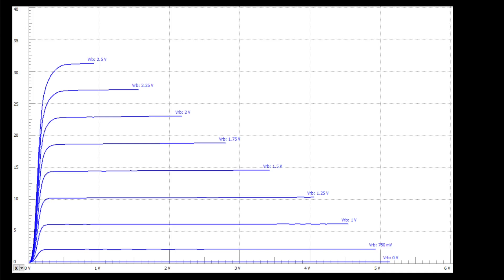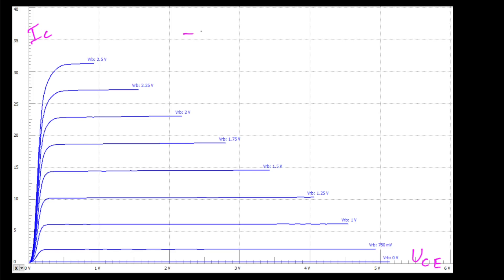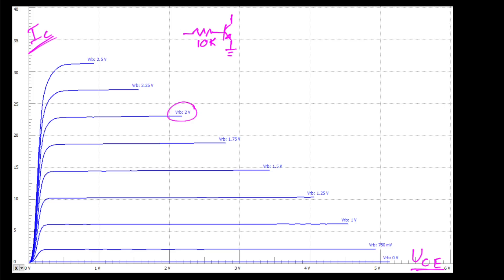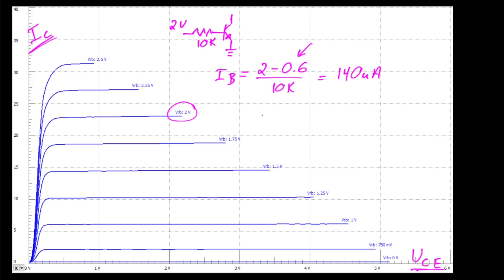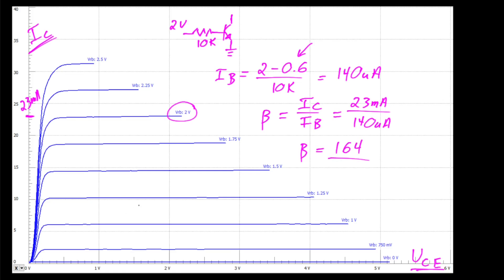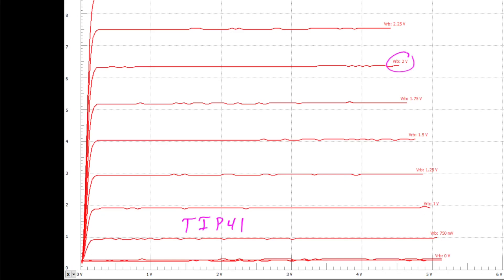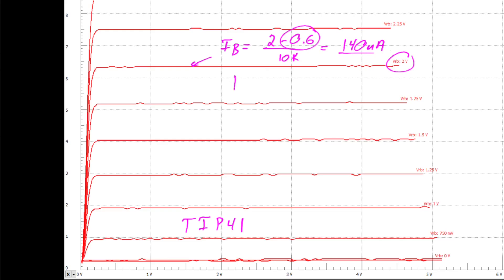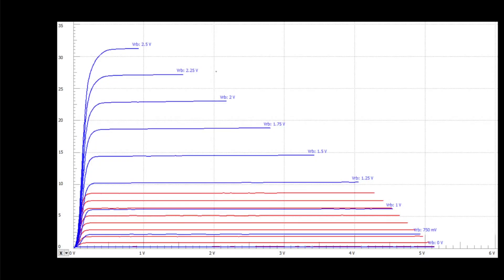Estimating Transistor Beta from Analog Discovery Curve Traces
Summary:
This video shows how to estimate transistor beta using collector-current curves produced by an Analog Discovery setup. Base current is computed from a 2-volt bias applied through a 10 kΩ resistor. The resulting gains for MPSA06 and TIP41 transistors are obtained from the plotted collector currents.

Why This Matters:
DC current gain strongly influences bias stability and stage behavior in practical circuits. Engineers often need quick methods to extract beta directly from measured curves. This demonstration provides a clear workflow using values visible in the plotted data.

Content covered in the video:
• Interpreting collector-current curves versus collector-emitter voltage for fixed base voltages.
• Estimating base current from a measured base voltage and a 10 kΩ resistor.
• Applying the approximate 0.6-volt base-emitter drop when computing current.
• Calculating beta as collector current divided by base current for each device.
• Evaluating an MPSA06 transistor that produced roughly 23 mA at the chosen bias.
• Evaluating a TIP41 transistor that produced roughly 6.3 mA under the same conditions.
• Comparing both sets of curves with combined plots to visualize gain differences.